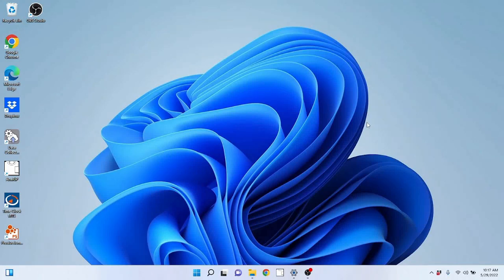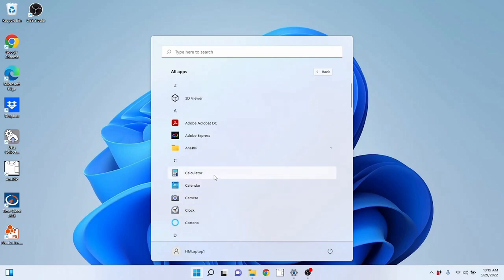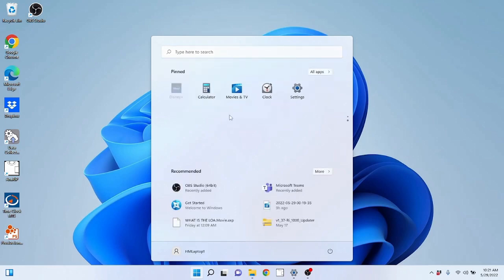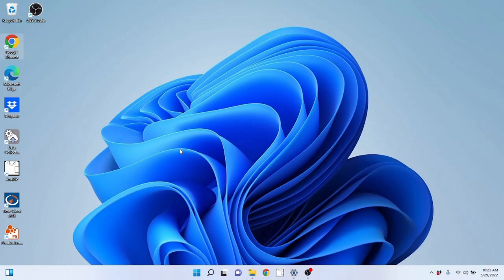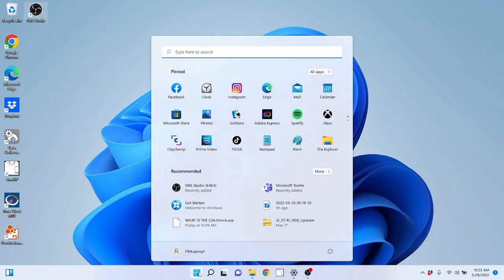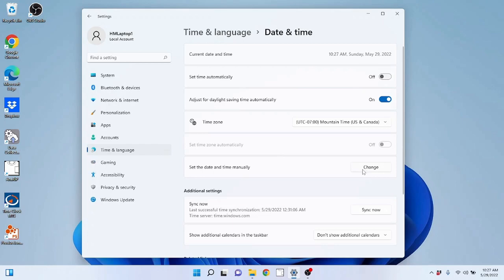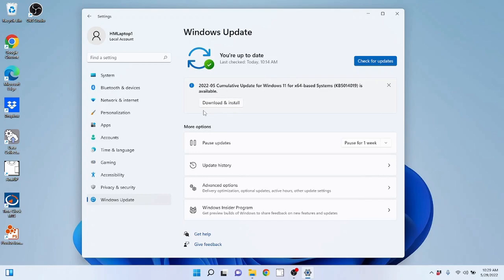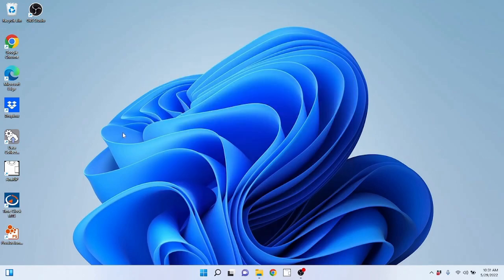How To Use A Computer Windows 11 For Beginners - Lesson 2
Hello! Welcome to lesson 2! This is a very basic "how to" video on how to use a Windows 11 computer. This video is for beginners. Or in other words, someone who is VERY new to computers. I will be creating a playlist on my channel listing all of the videos in sequence.